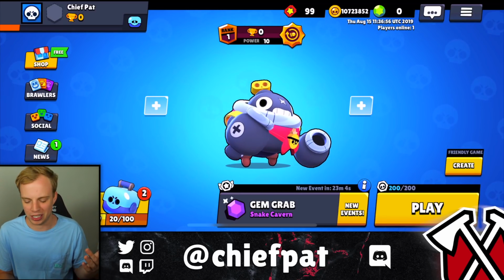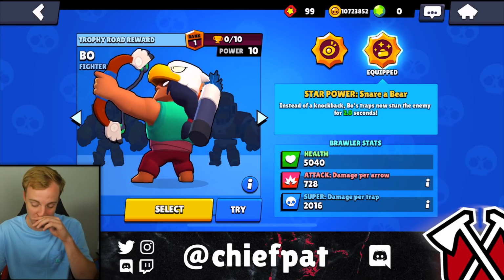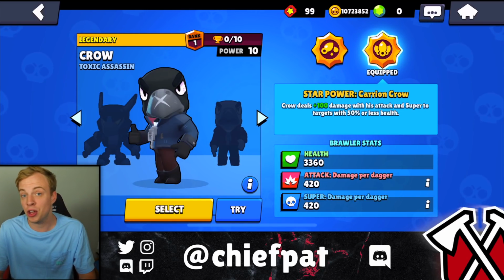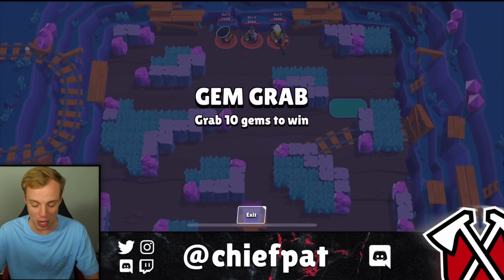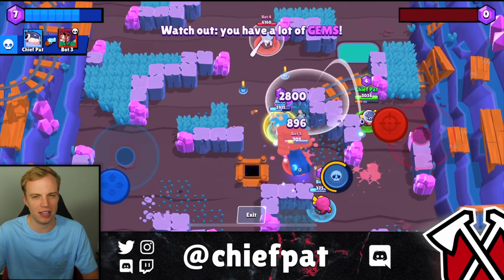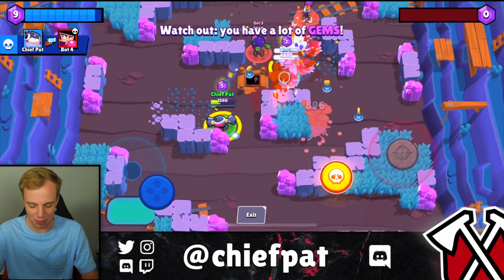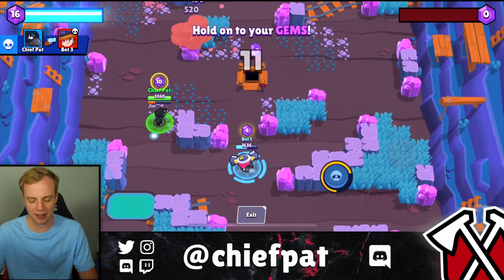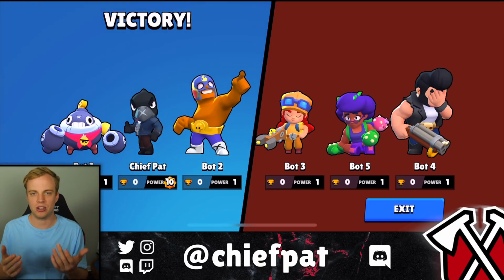THE FINAL new STAR POWERS are here... 💰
New Brawl Stars star powers for Crow, Tick, and Bo are finally here! These are the final three star powers we'll be seeing for the forseeable future - are they worth it?